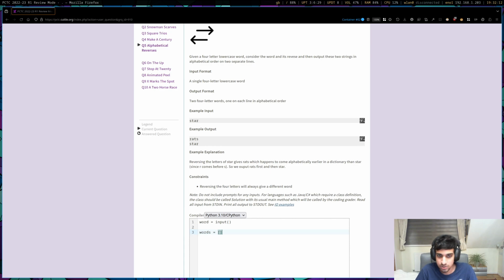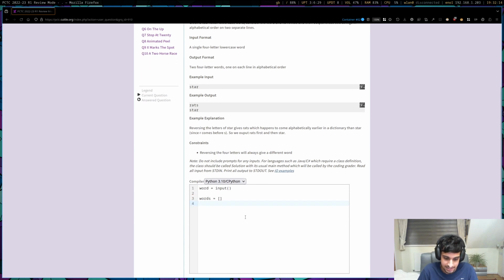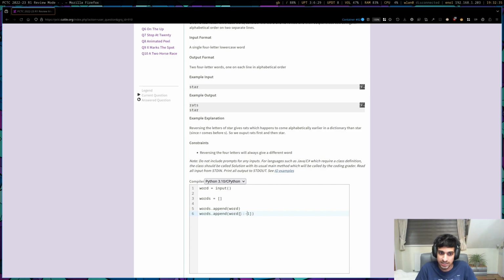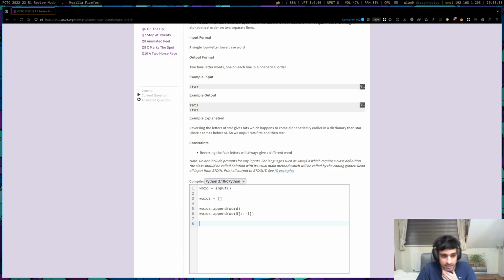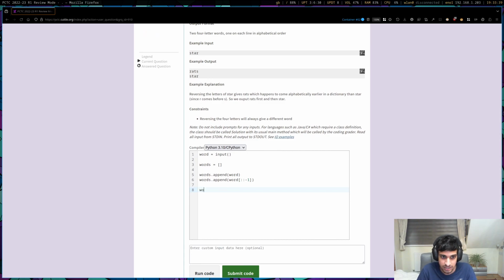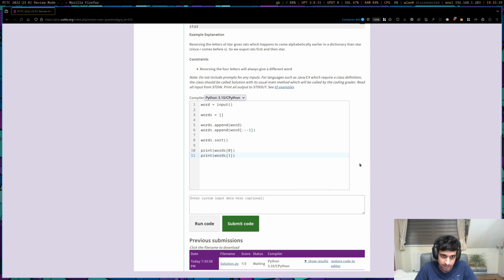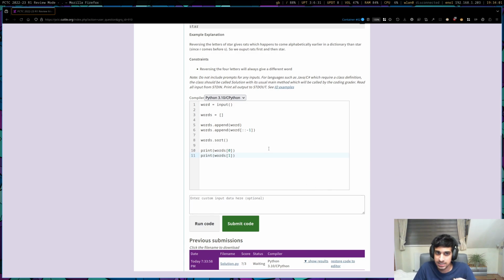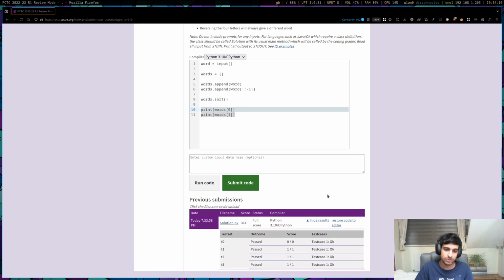PCTC Walkthrough | 2022-23 R1 Senior Q5